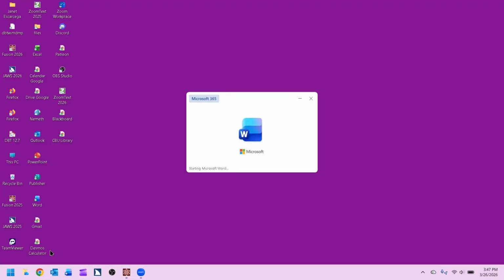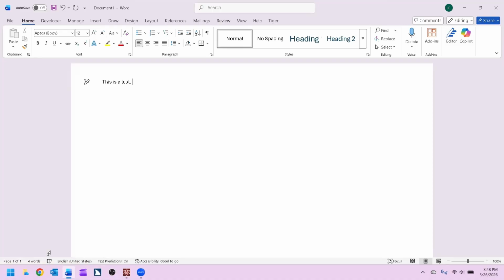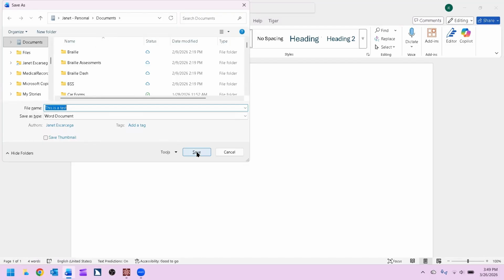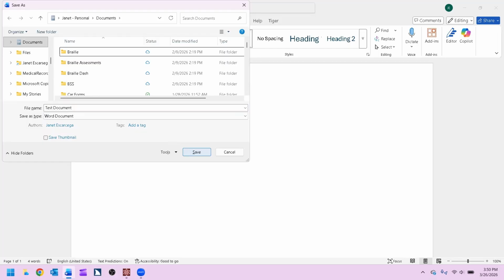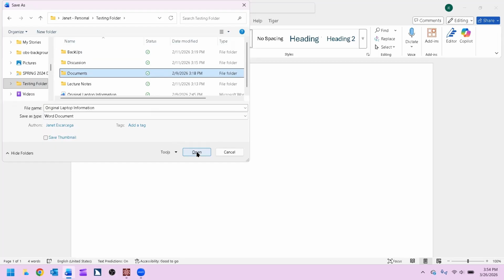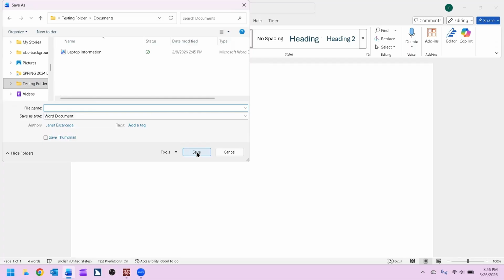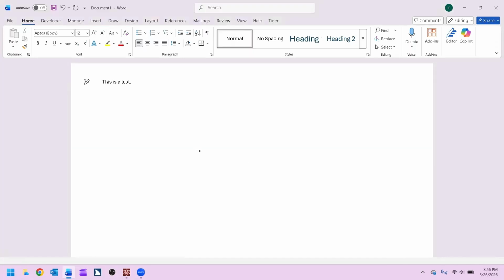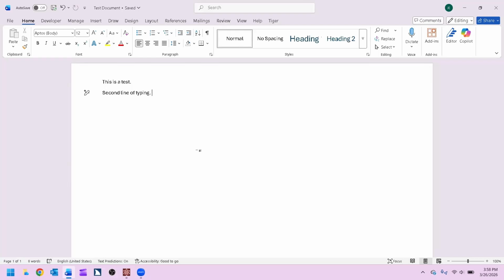How to Save a New Microsoft Word Document Using Jaws.Fusion- Using Key Commands on Windows Laptop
How to save a new Document using a screen reader.